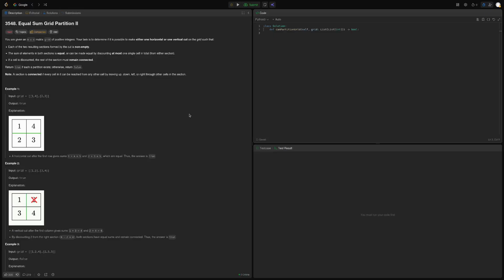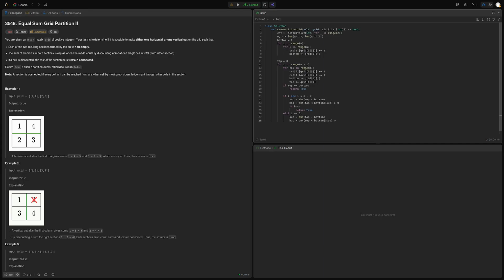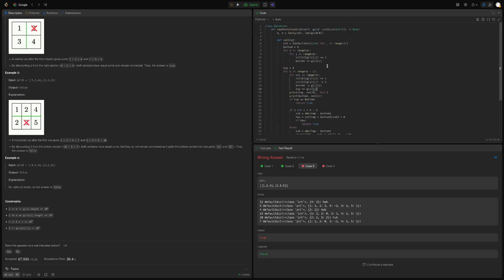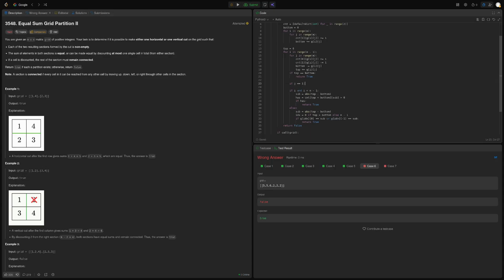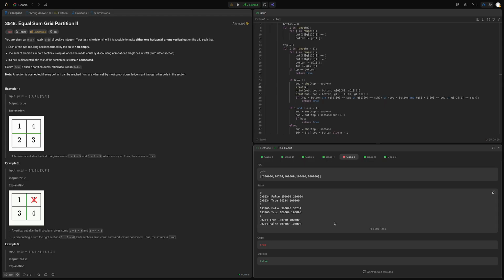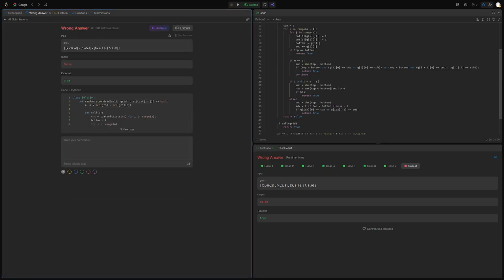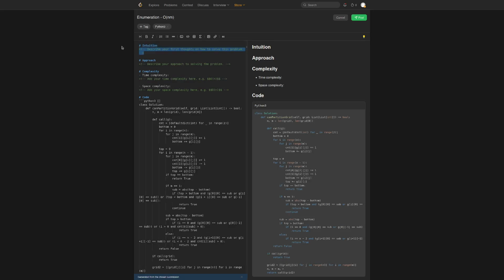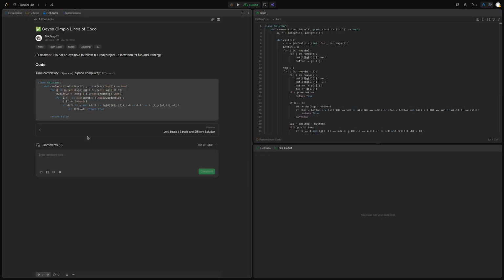Equal Sum Grid Partition II - Leetcode 3548 - Road to FAANG #137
day 137 getting into google :D

why can i never go to sleep on tiiiiiime